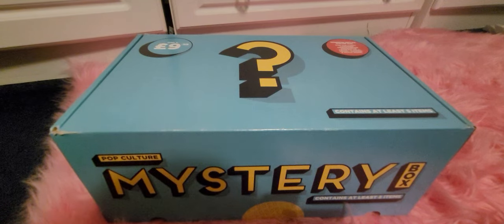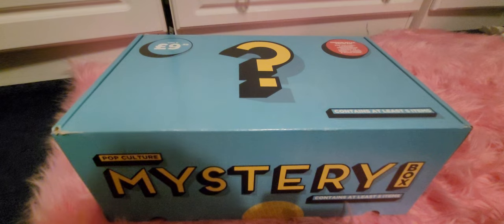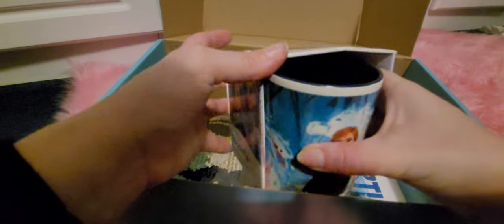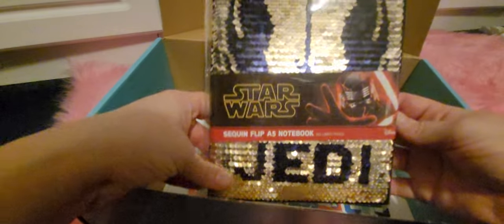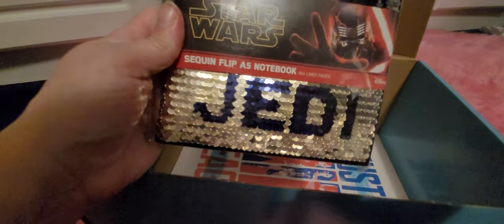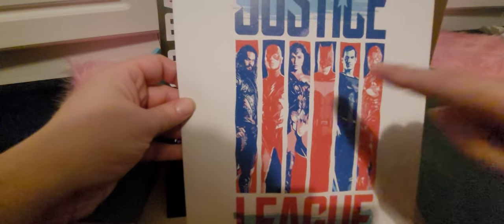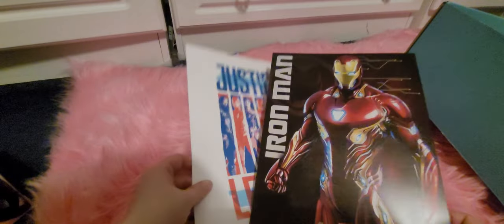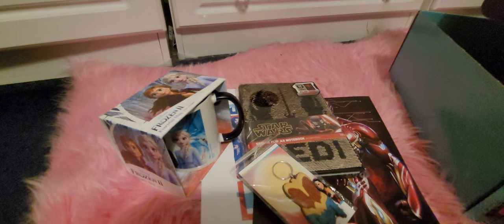HMV Mystery Box Unboxing ! What Pop Culture items did I get ? was it worth the money?